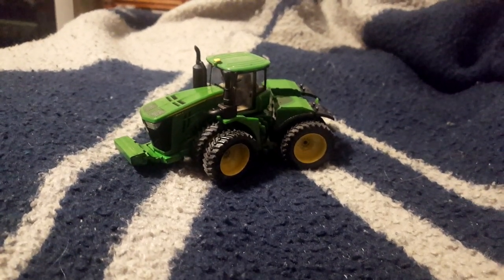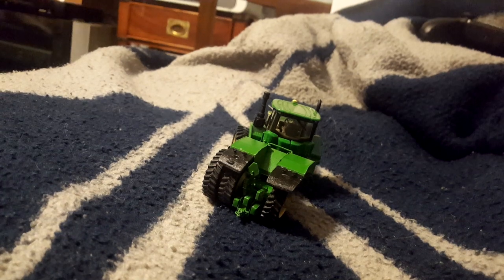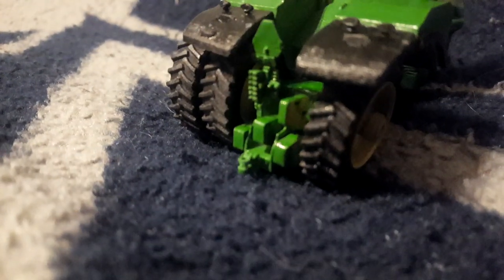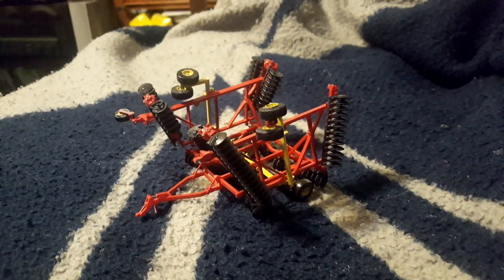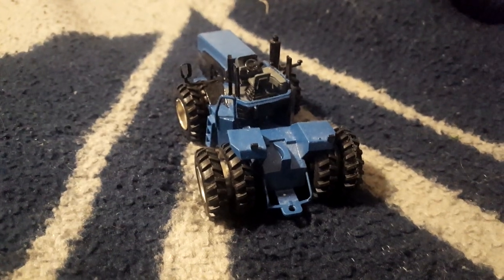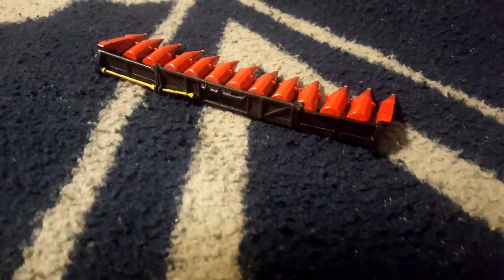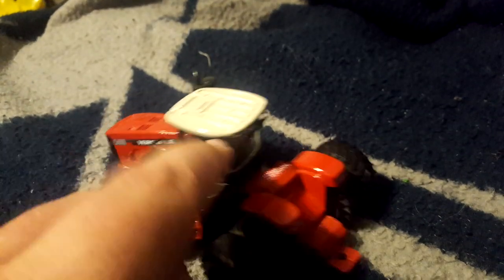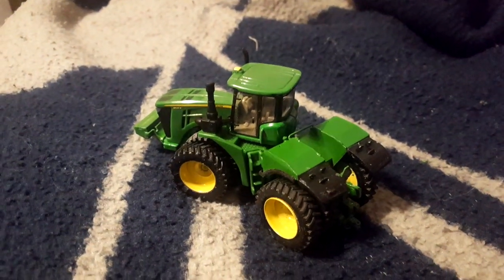1/64 custom farm toys, what I'm working on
1/64 custom farm toys, what I'm working on